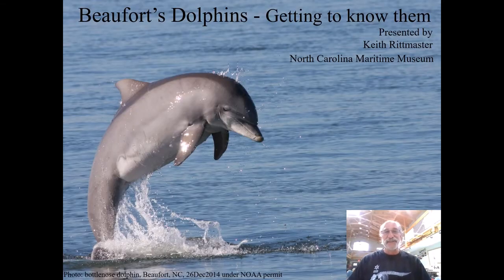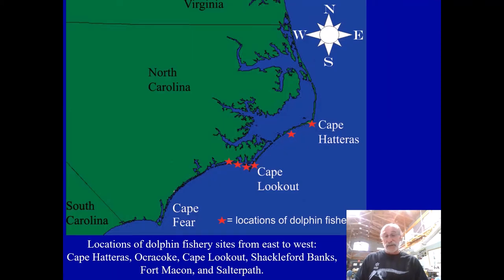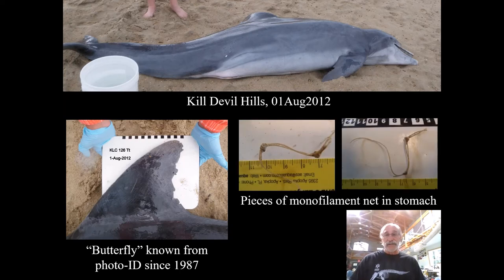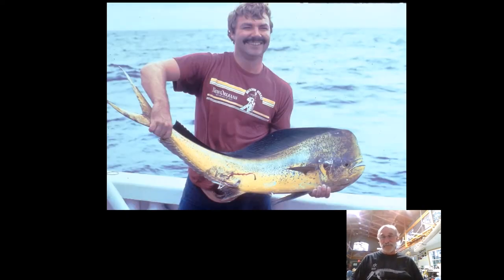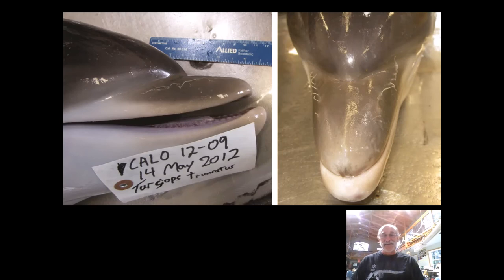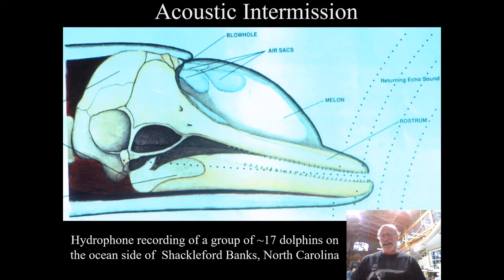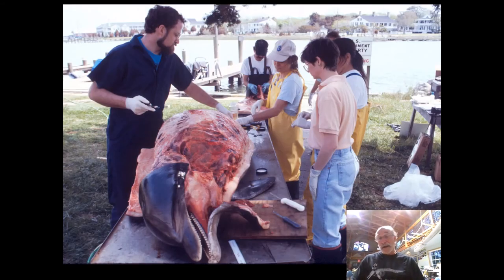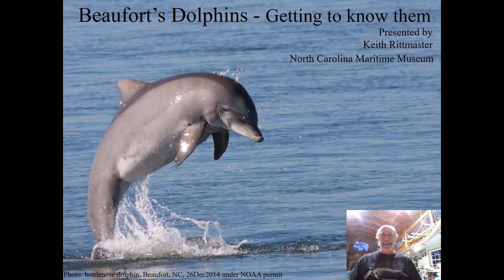Getting to Know Beaufort's Dolphins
Join Museum Natural Science Curator Keith Rittmaster for an informal discussion about the biology, behavior, and conservation issues affecting "Beaufort’s Dolphins."  Bottlenose dolphins occur in Beaufort year-round but they’re not the same individuals come winter or summer. Keith is learning a lot from photo-ID research and stranding response.